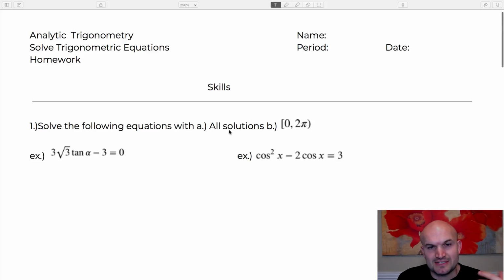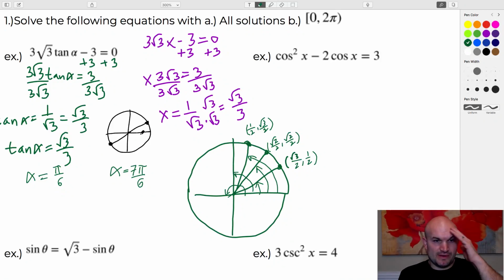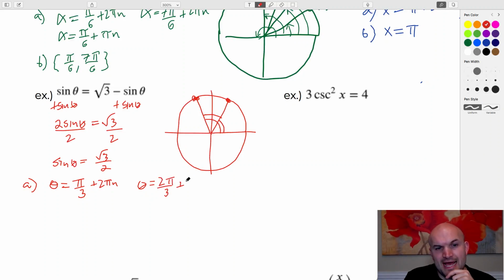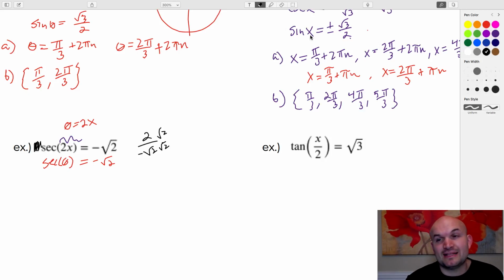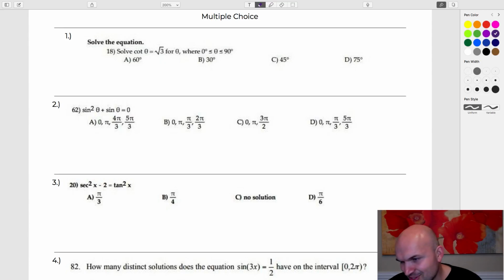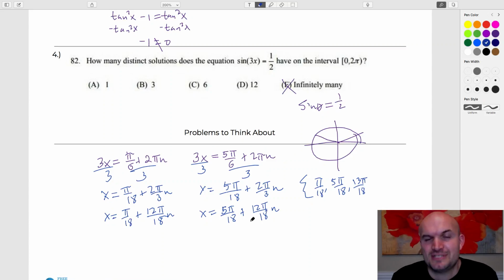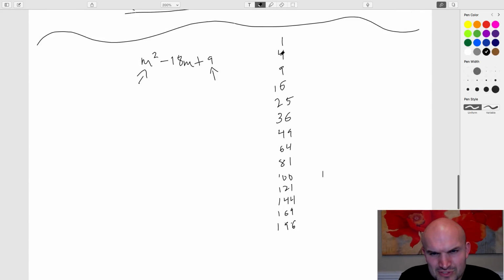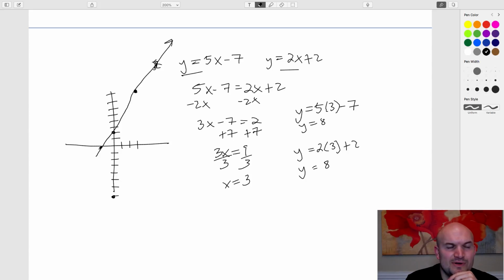HW Answers - Solve Trigonometric Equations